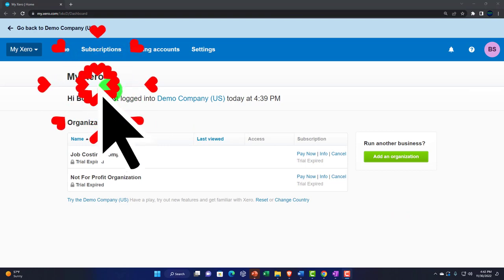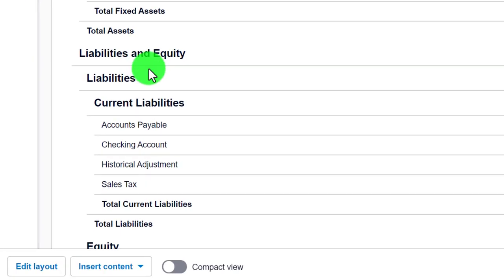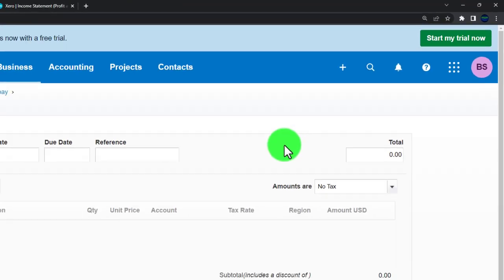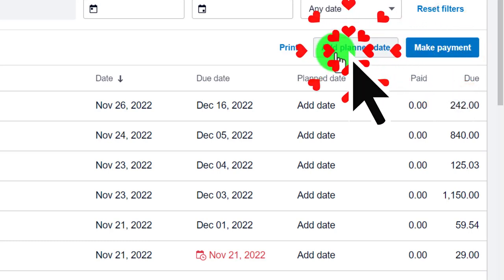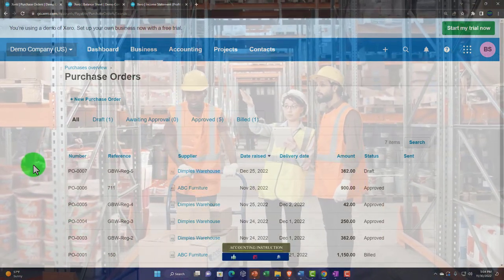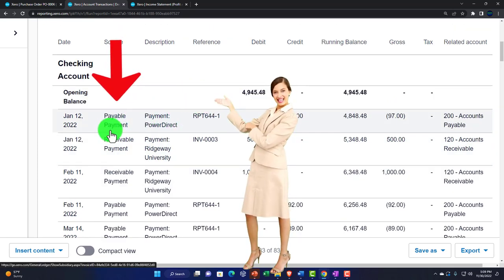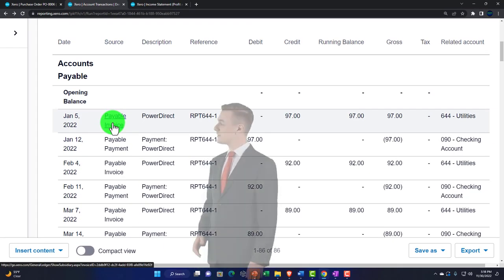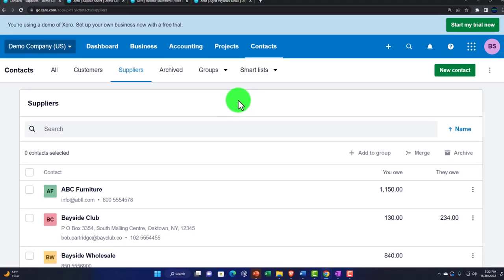Bills To Pay and Suppliers 1160 Xero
Bills To Pay and Suppliers Xero